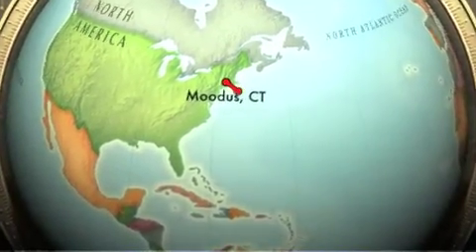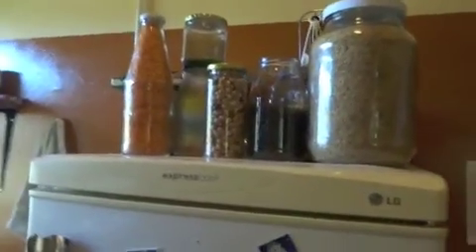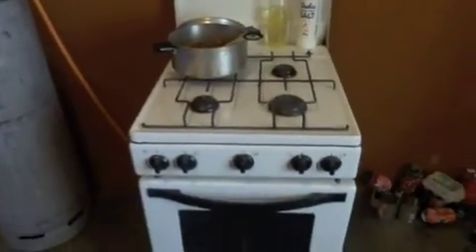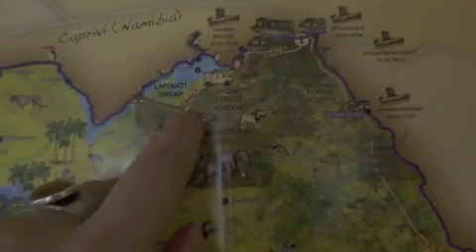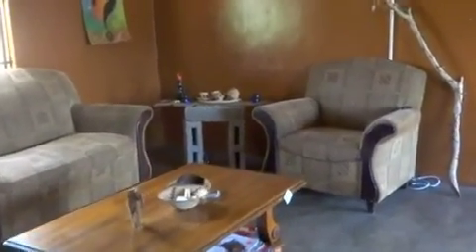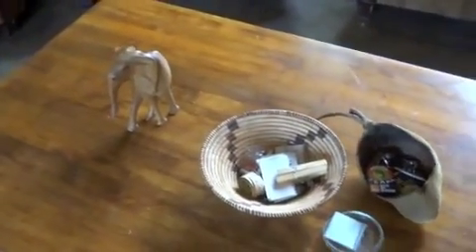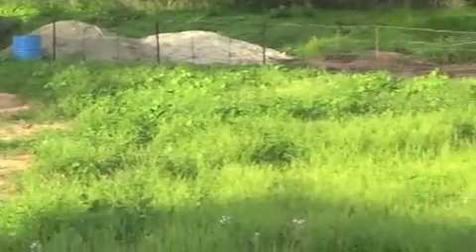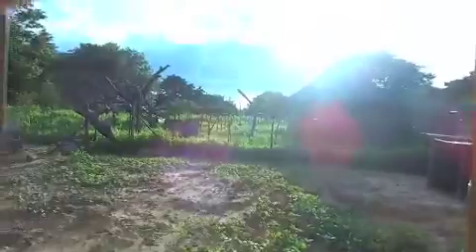A Park in Botswana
(I don't actually know what park he was referring too..)

Starring- Elephant Butts and Me